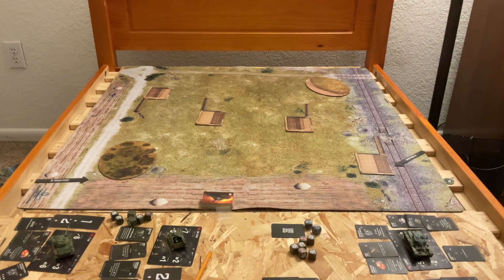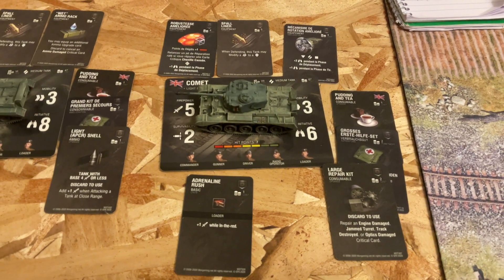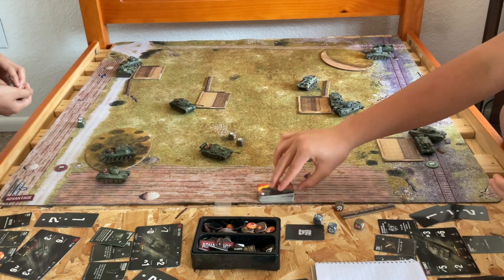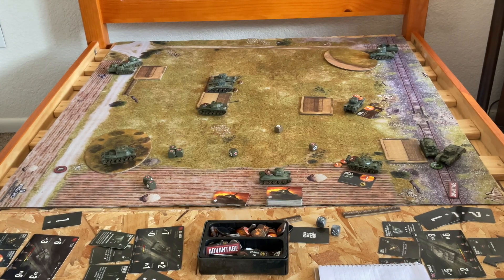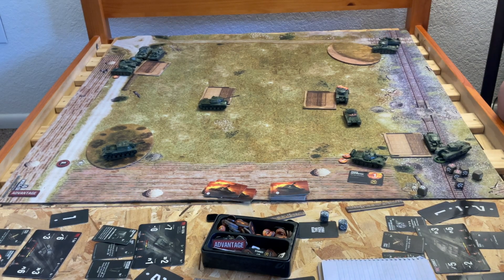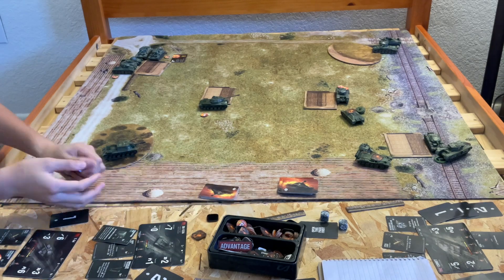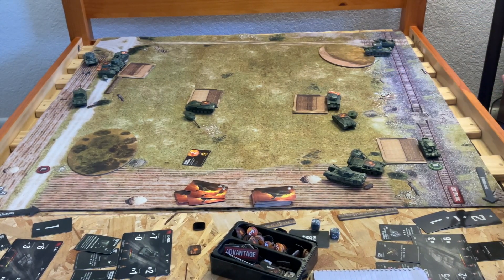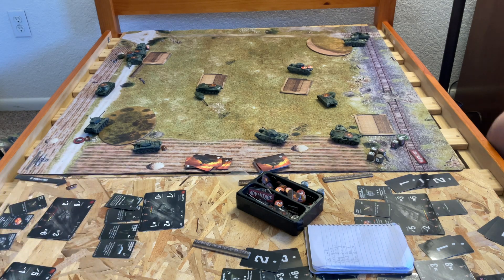British Tanks VS Soviet Tanks | WoT Miniatures Game Tournament | Round 4 | Battle 4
500 points
Capture the base